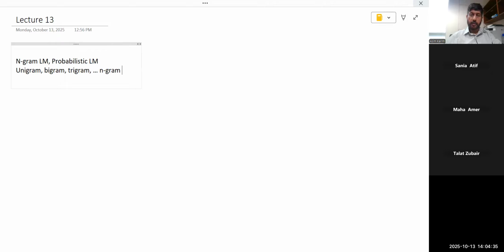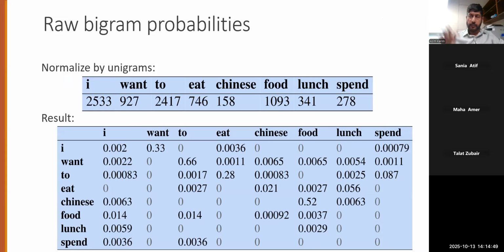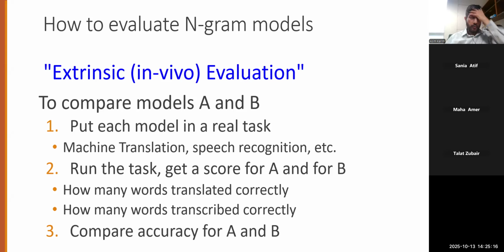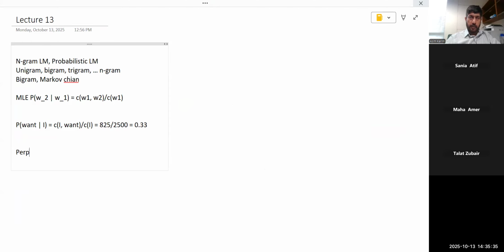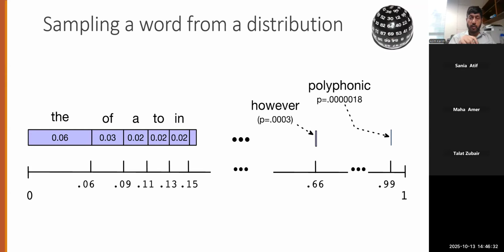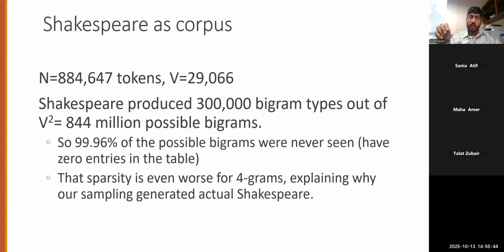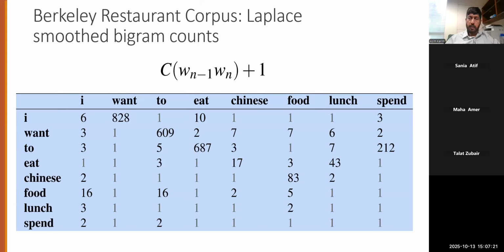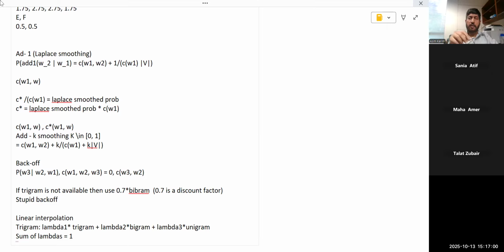CS 5316 - Lecture 13, N-gram Language Modeling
N-gram language  models, evaluation, perplexity, over-fitting and smoothing, back-off and interpolation